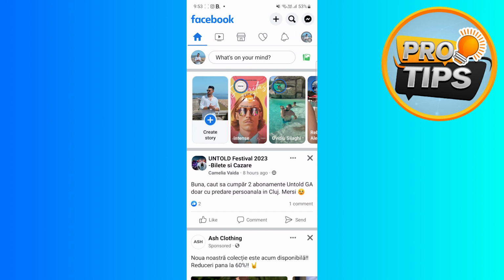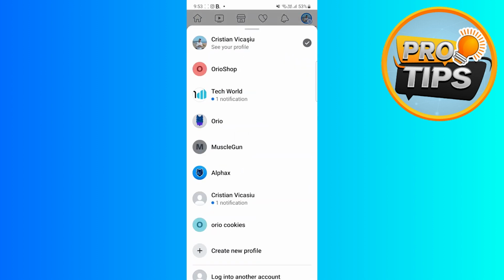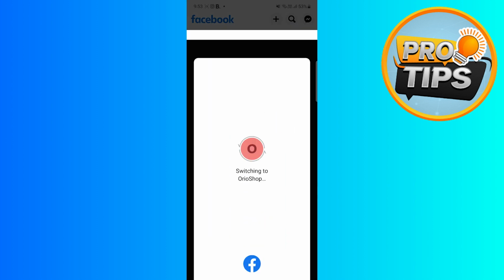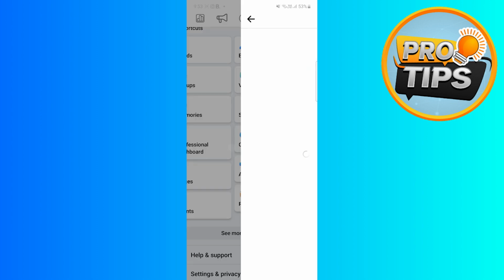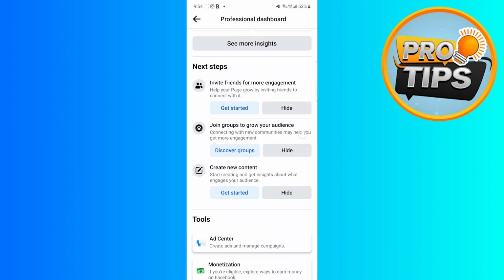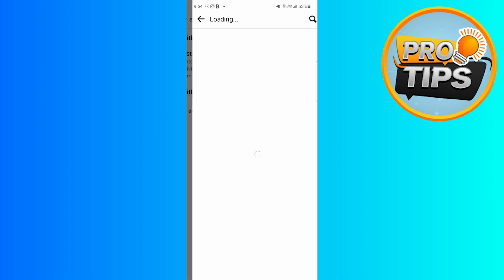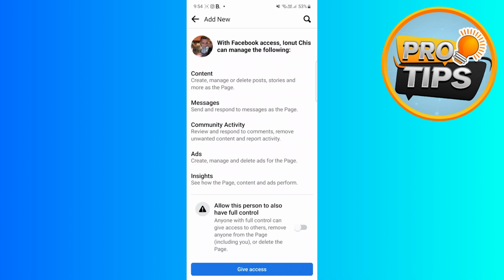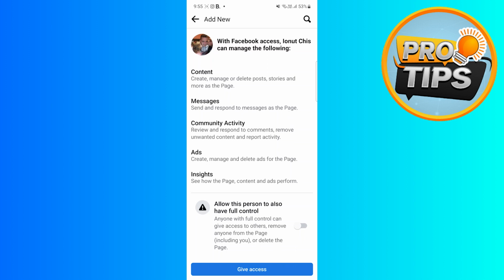How to Add Admin in Facebook Page (2023)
In this video I show you how to add admin in my facebook page in 2023

Do you want to know how to add admin on facebook page? Yes ? Then perfect, you are on the right place ! I'll show you how to add admin on your facebook page on your phone.

This is step by step tutorial of how to add admin in facebook page in 2023 on your phone, this could be android or Iphone